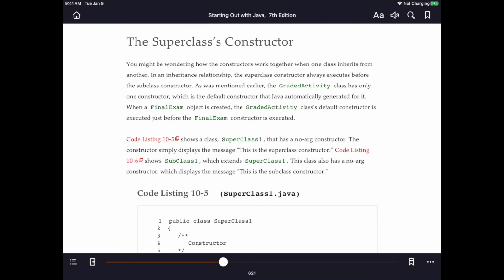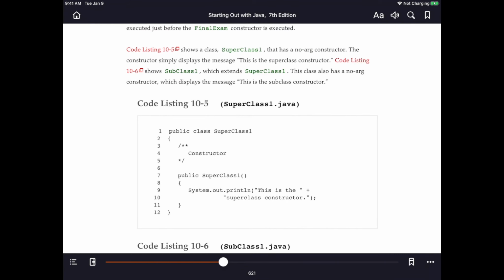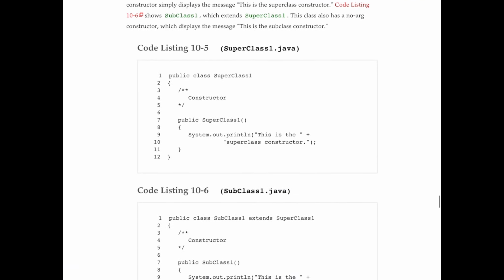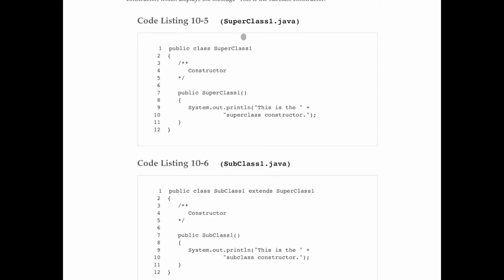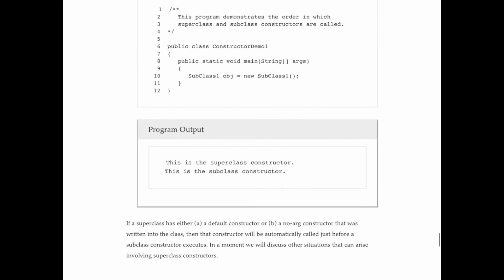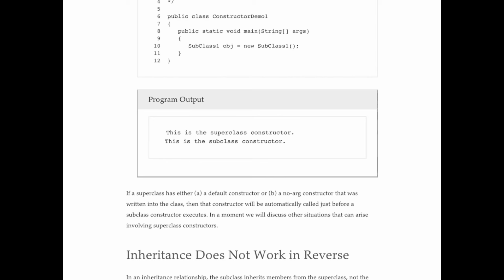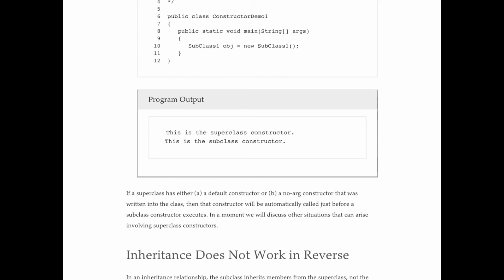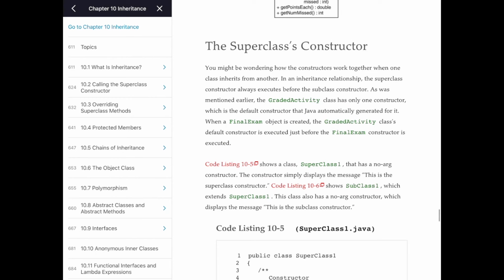CIS240 Ch10 Inheritance Pt3